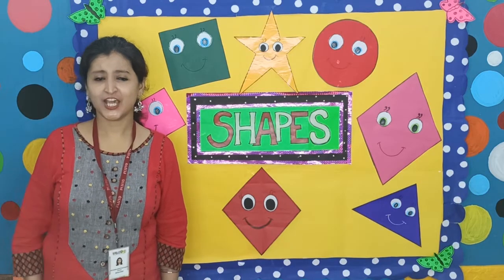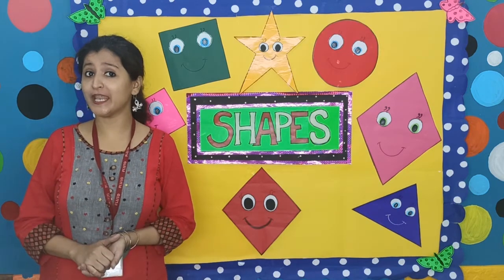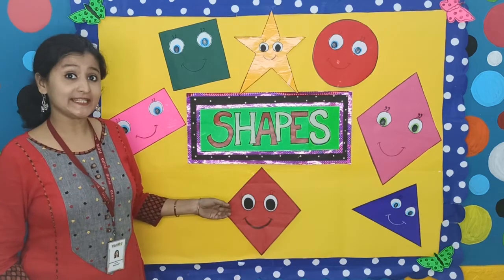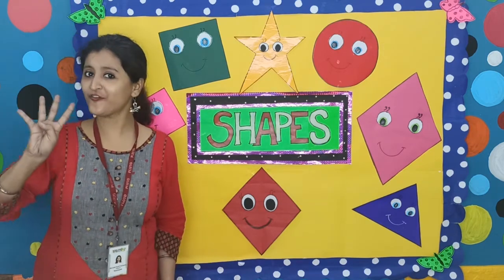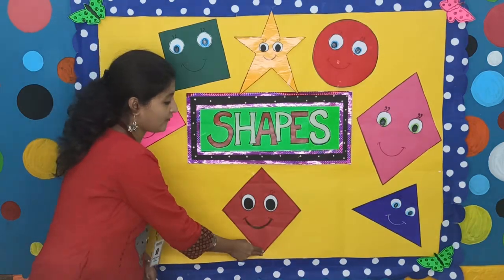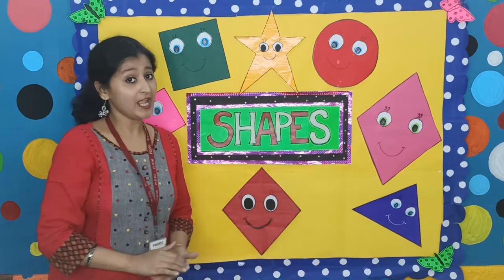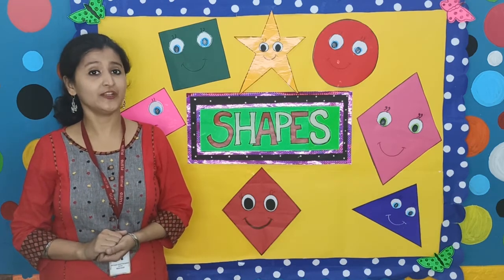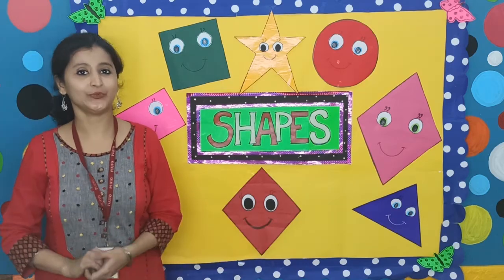Let Us Learn about Shapes - DIAMOND !!!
Real Education Videos by Real Educators !!! In this video the Teacher teaches her students of Montessori Level - Shapes - here a Diamond.

She explains in an excellent manner how an Diamond looks like, how many sides it has, how many corners it has, giving example of some different item which are Diamond is shape and so on.

Using this video - parents and teachers can teach the children Shapes - here Diamond. This would help children understand the concept and also learn all about Shapes - here Diamond.